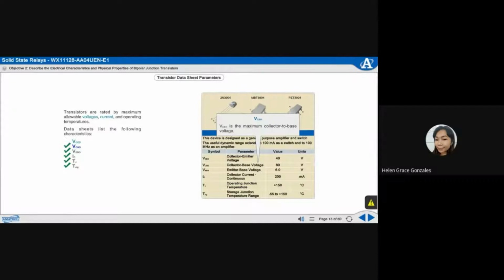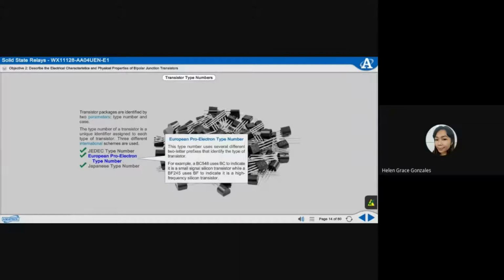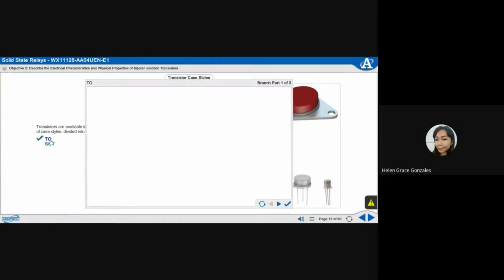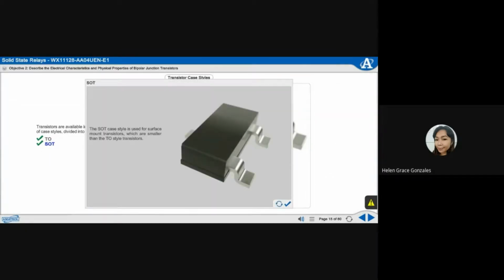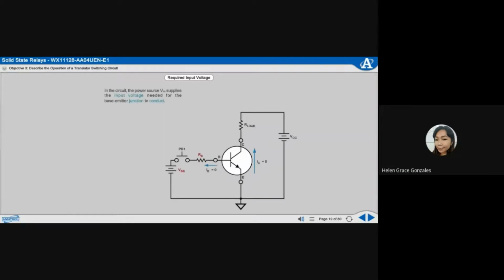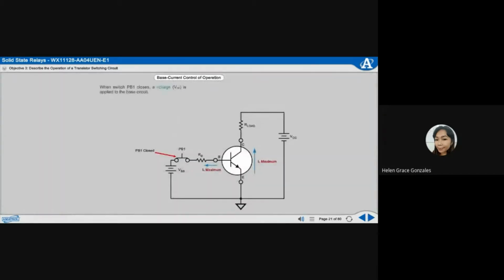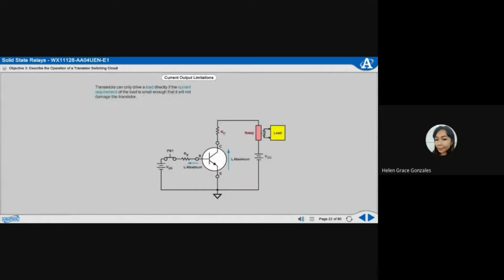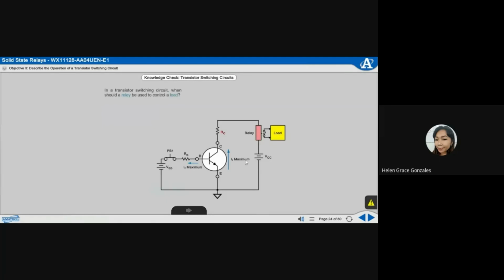EMT 313 Robotics 1 -Solid State Relays Objective 2-3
Robotics 1 -Solid State Relays
Objective 2 - Describe the Electrical Characteristics and Physical Properties of Bipolar Junction Transistors
Objective 3 - Describe the Operation of a Transistor Switching Circuit

One of the most common uses for transistors in an electronic circuit is as simple switches. In short, a transistor conducts current across the collector-emitter path only when a voltage is applied to the base. When no base voltage is present, the switch is off. When base voltage is present, the switch is on.

Reference: Amatrol Learning Center